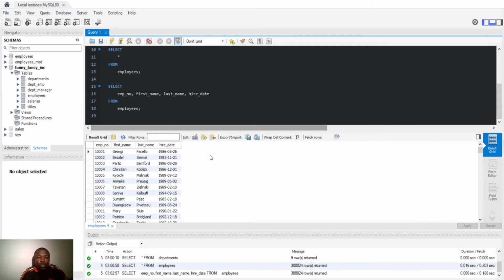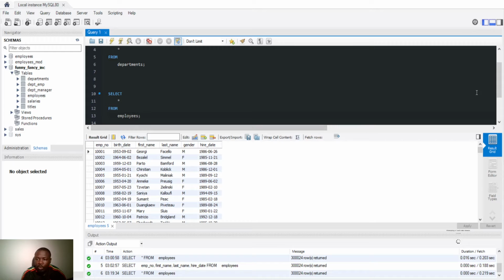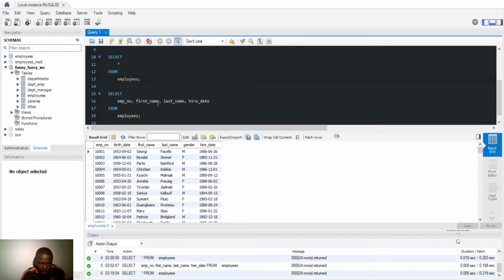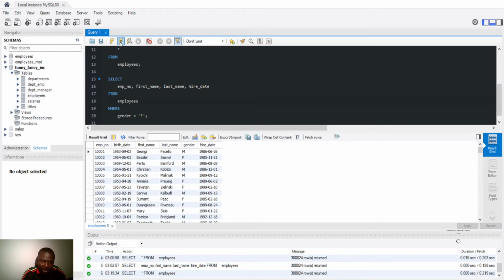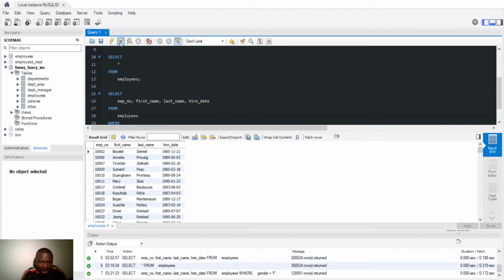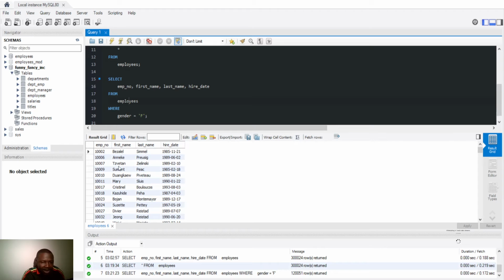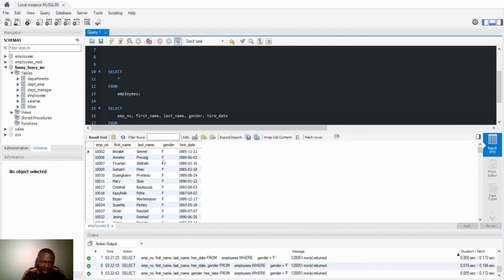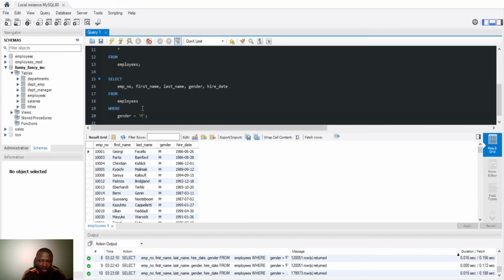SELECT STATEMENT + WHERE conditional clause in SQL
This video is the second of MySQL series which walks beginner data enthusiasts through the basics of how to use the DML (data manipulation language) SELECT statement with other conditional clauses and varying operators in MySQL Workbench.